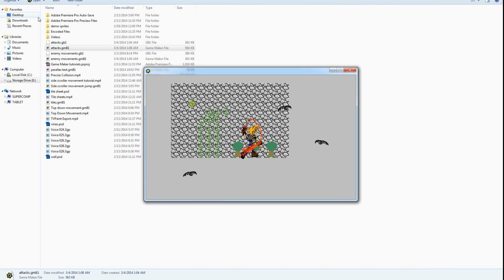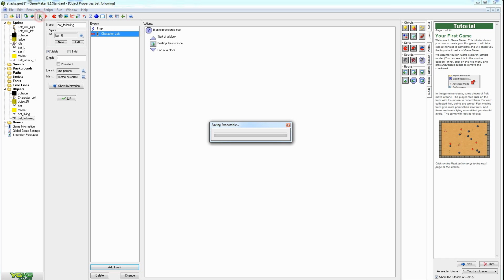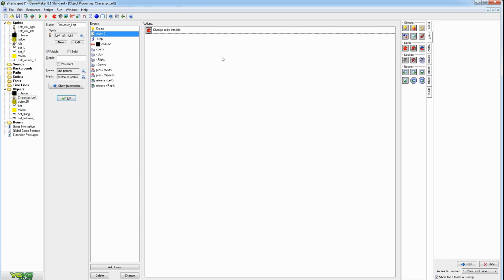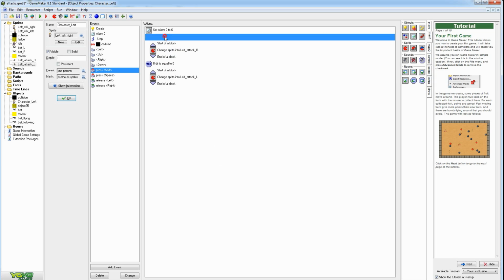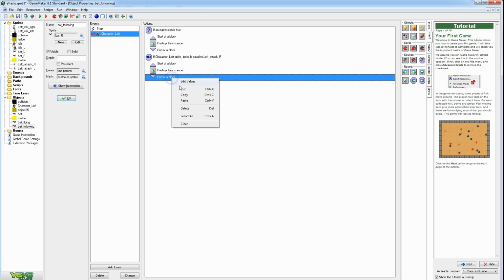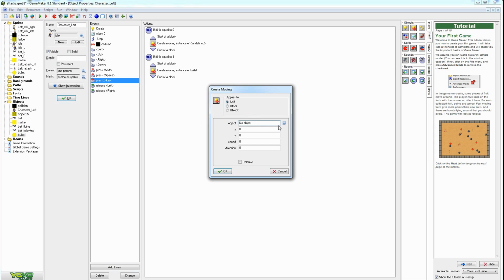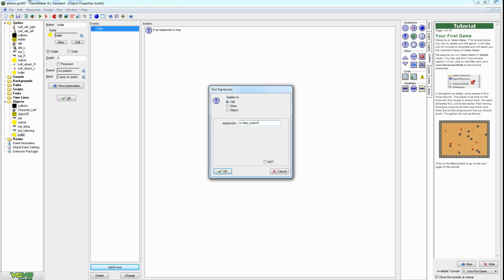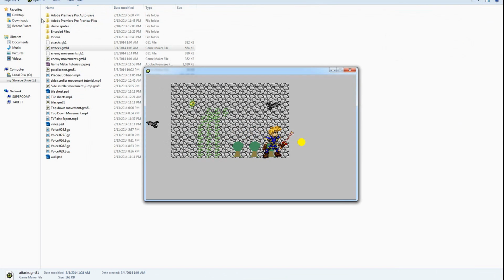ART155 Part 5 -- Game Maker: Attacks tutorial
This video shows how to make three different types of attacks for your character using drag and drop code:
jump and squash enemy-  0:00
hand to hand, sword, or weapon swinging-  6:08
creating a projectile, such as bullets or waves of magic-  22:30